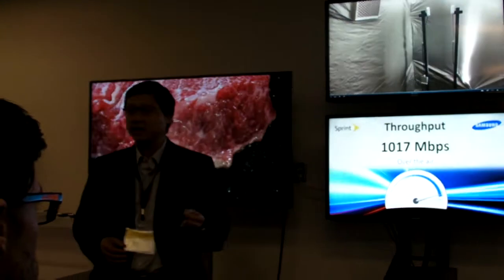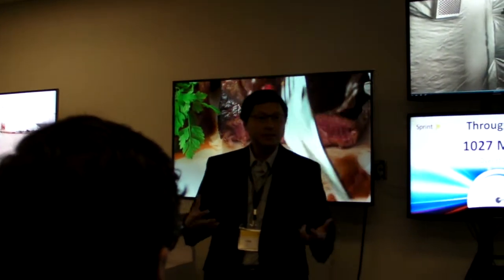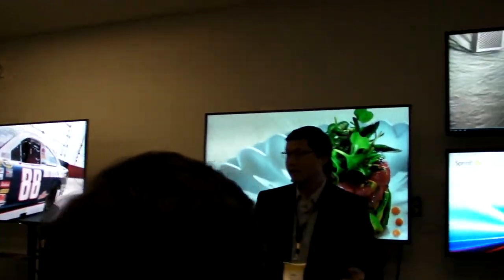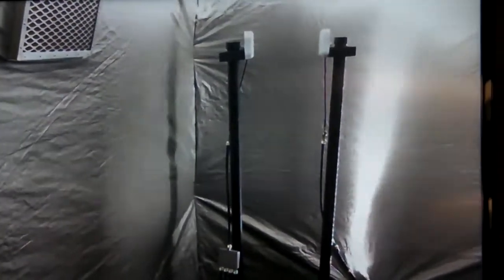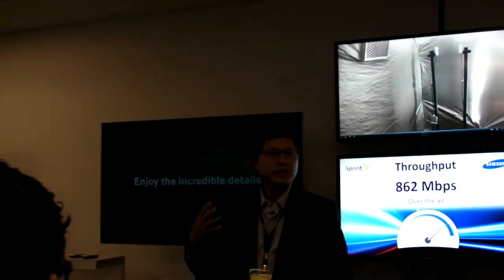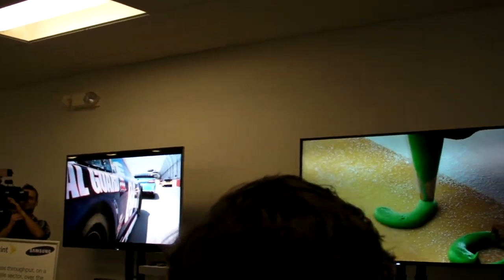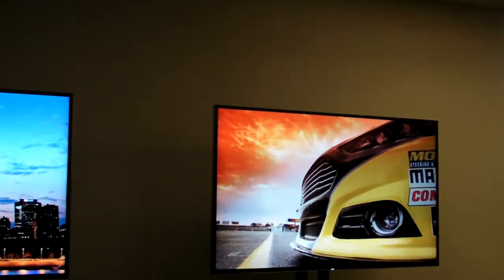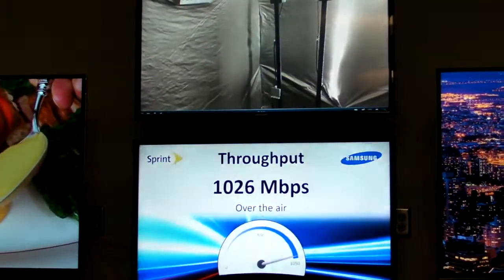Sprint Spark 1 Gbps Throughput Demo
With Sprint's Spark LTE lab demo, the carrier streamed four 4K videos at once and hit over 1 Gbps.